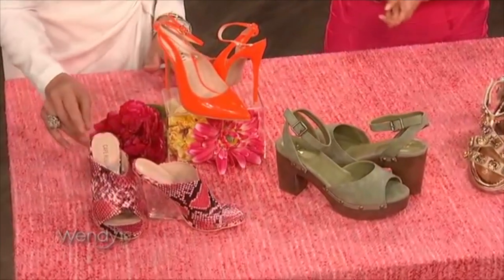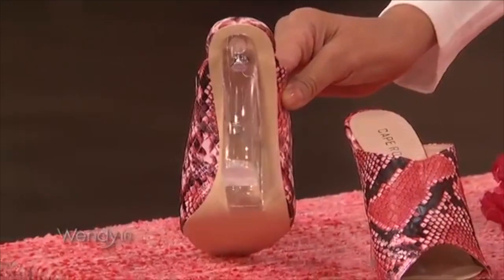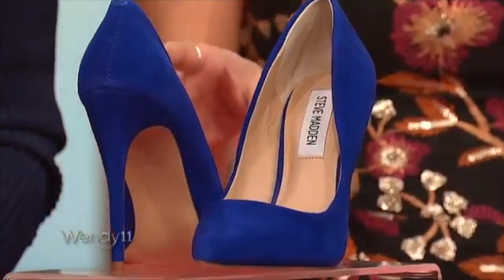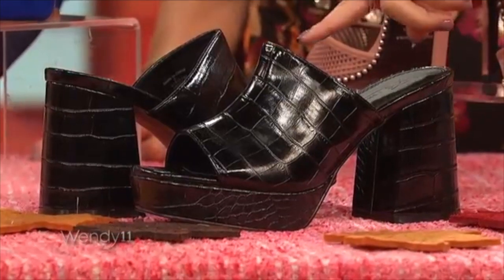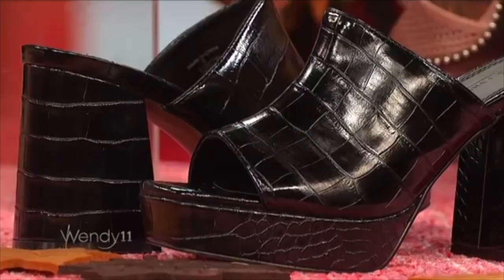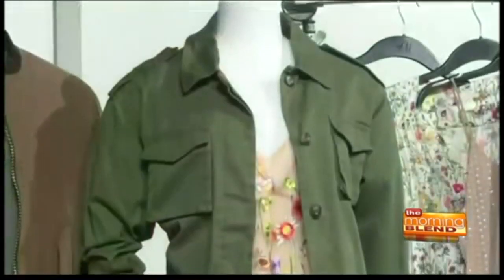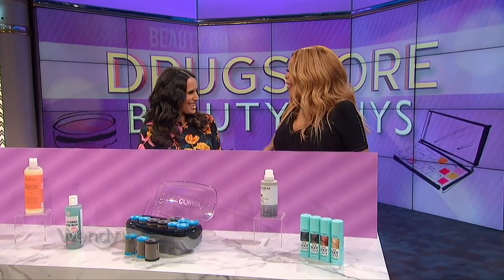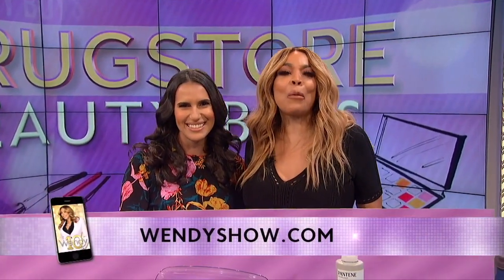Lifestyle Expert TV Reel Mercedes Sanchez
Lifestyle Expert Mercedes Sanchez shares clips from recent TV segments.